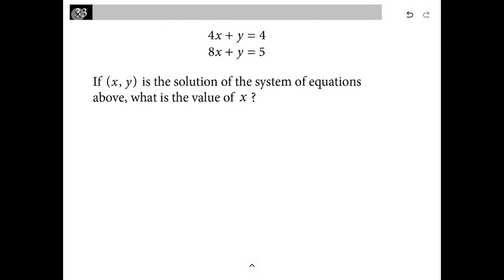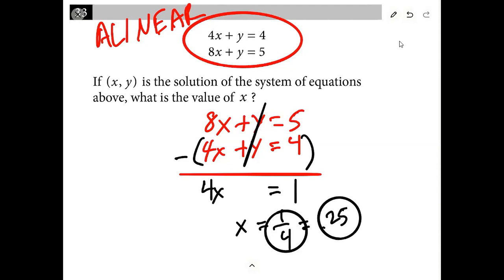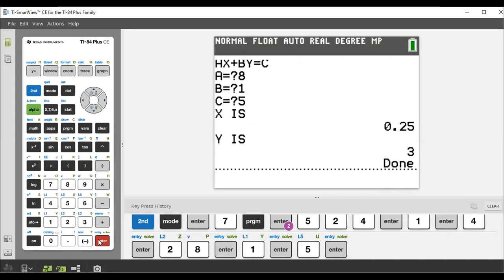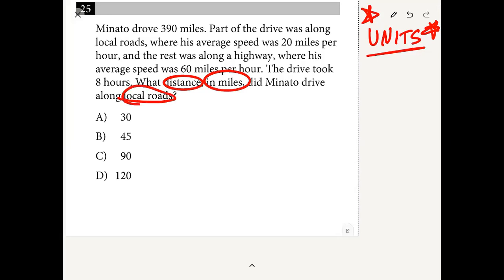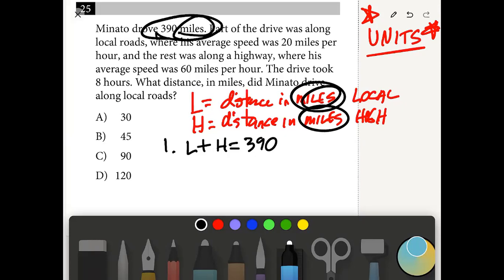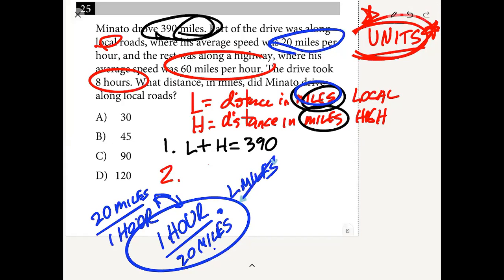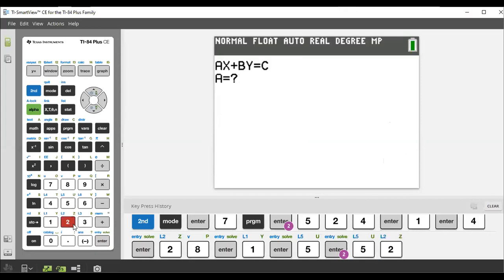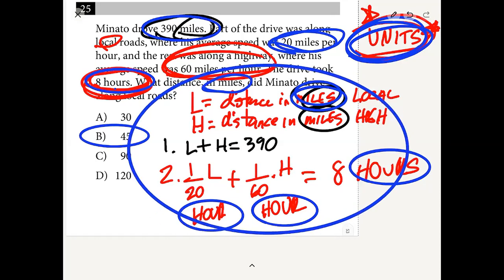ALINEAR EASILY SOLVING SYSTEMS OF EQUATIONS ON MARCH 2020 SAT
In this video, I solve two systems of equation problems using the ALINEAR program.  One is basic system and the other is a relatively difficult word problem.  If you'd like to get a copy of the ALINEAR program,
1. Send me your email.
2. Like this video.